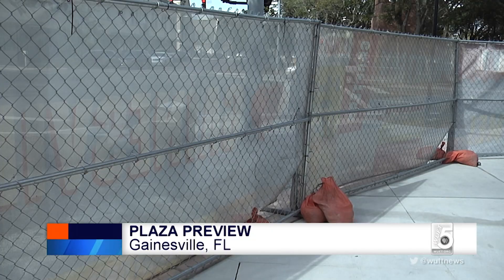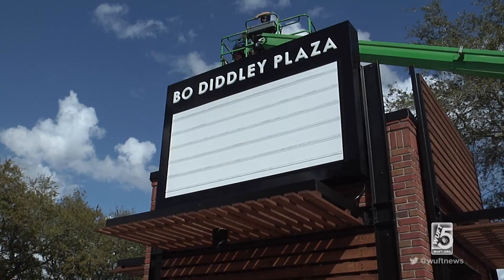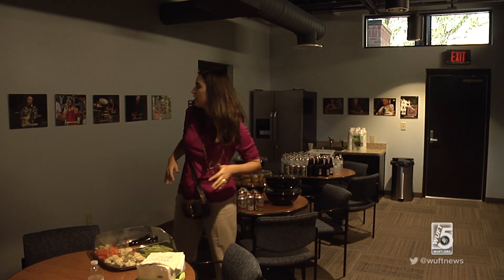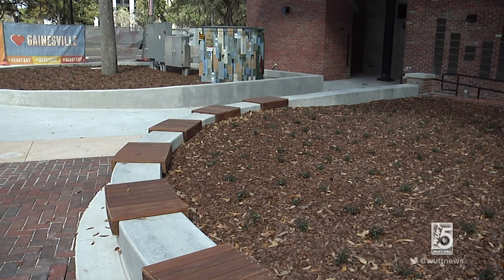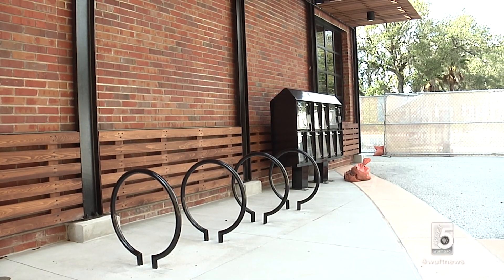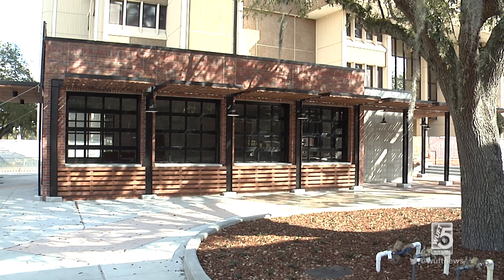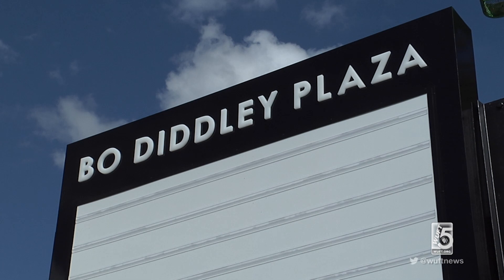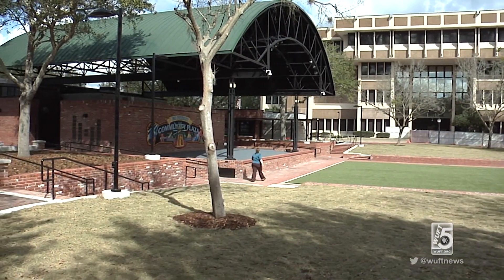An Inside Look Into The Improved Bo Diddley Plaza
The makeover for Downtown Gainesville's Bo Diddely Plaza will soon get the big reveal. WUFT's Kelly Grosfield got a sneak peak.